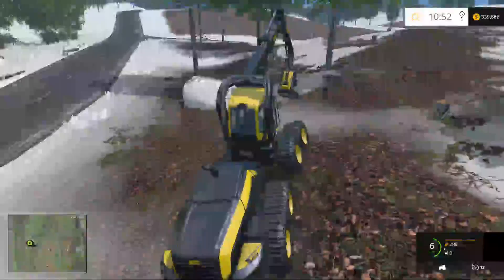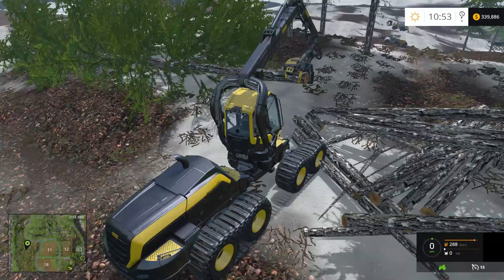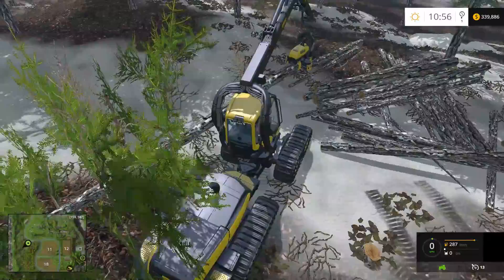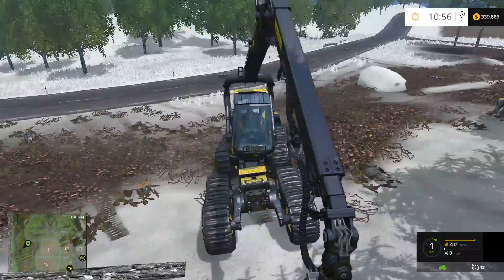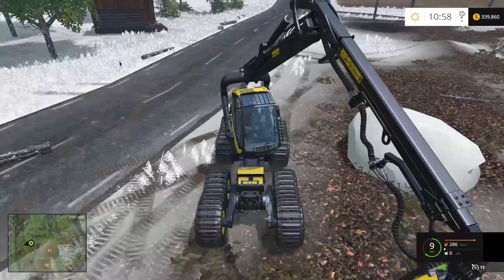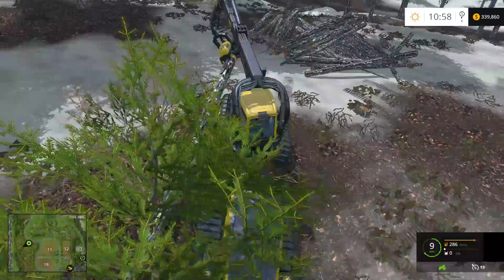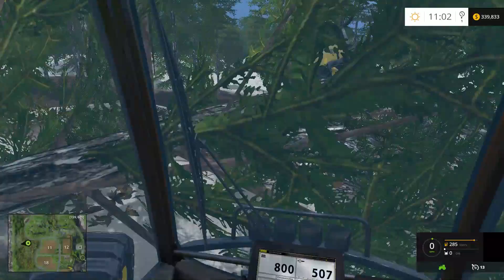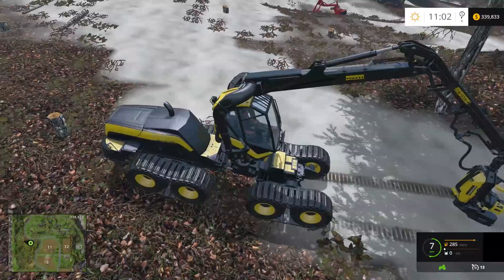Farming Simulator 15 E40 - Might Need to Work on Loader Skills!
This Scandinavian area represents an important agricultural center in the middle of the Nordic forests.  Show Bjornholm's residents how a modern farm is run!